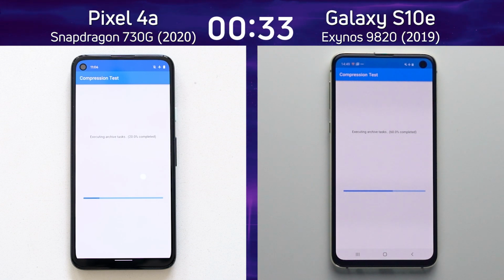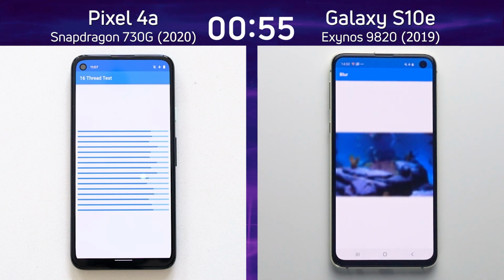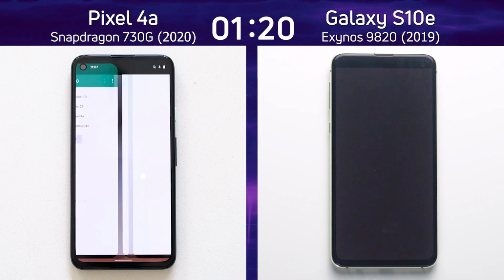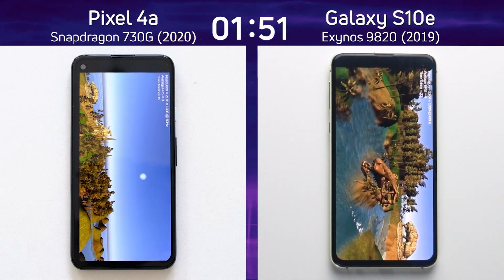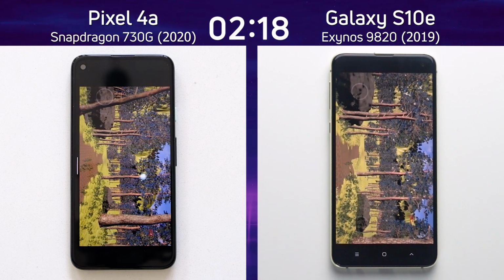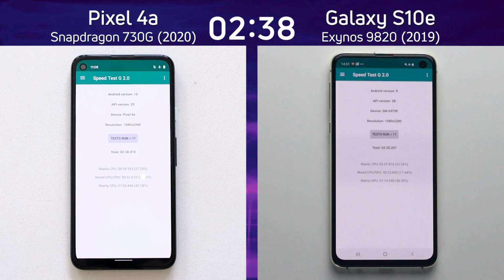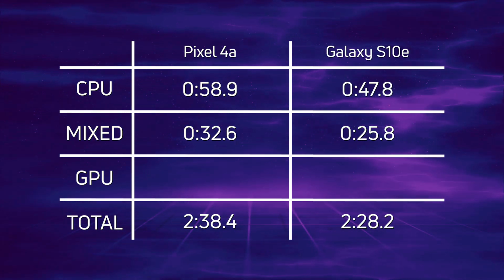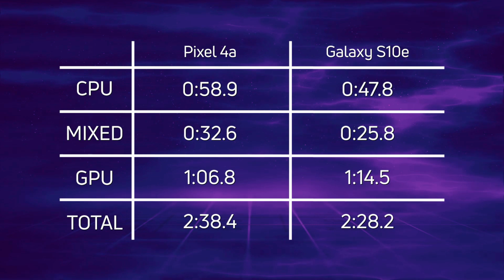Google Pixel 4a vs Samsung Galaxy S10e (Exynos)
The Galaxy S10e is the cheapest model in the S10 series. The Pixel 4a is Google's new mid-range device. How does the Pixel 4a with the Snapdragon 730G compare to the Galaxy S10e with the Exynos 9820?